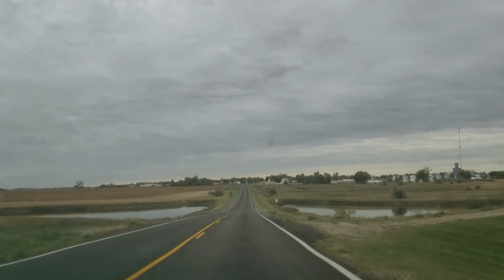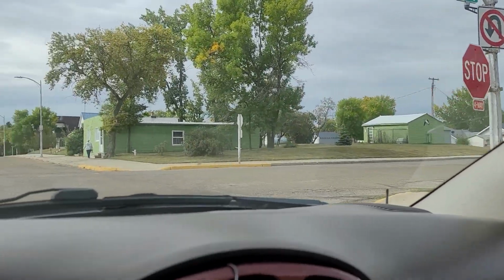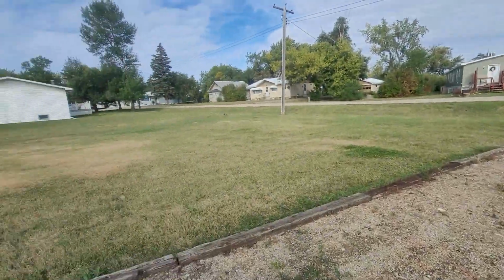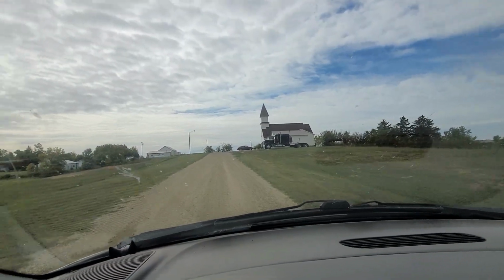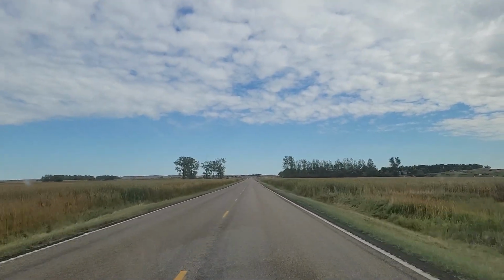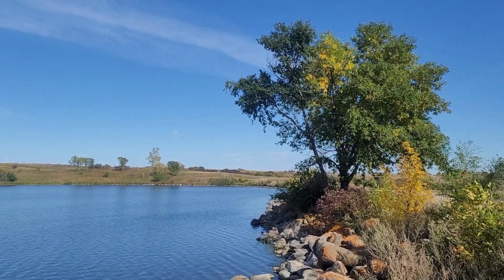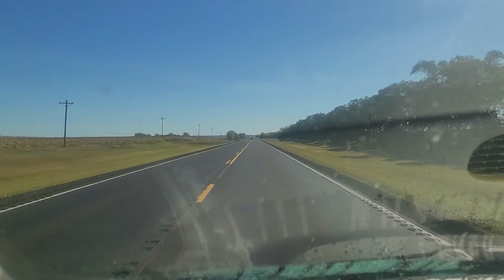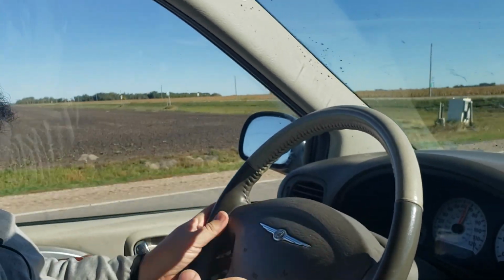Small Towns of North Dakota | Free camping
* Driving tour of small towns in North Dakota including Mercer, Pickardville, McClusky, Goodrich and HeHerds illegal.
*  Free camping at Tolna Dam in Pekin, ND as well as a campground tour of Goodrich City Park with free showers.
* Free things to do in North Dakota
* Lesser explored parts of North Dakota, USA
* Northern Continental Divide driving tour
* Geographical center of North Dakota
* Couple living in a minivan traveling the US.

Frequently asked questions:

1) What kind of van is Opal?

2) When did you start minivanlife?

September 2021